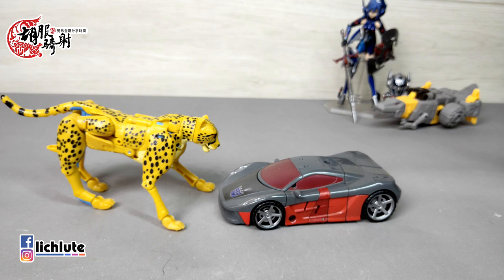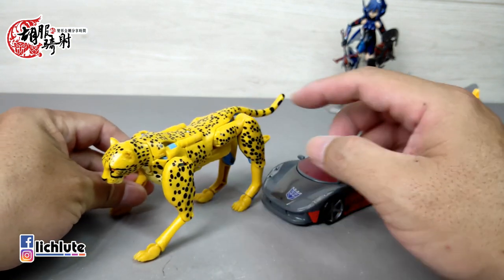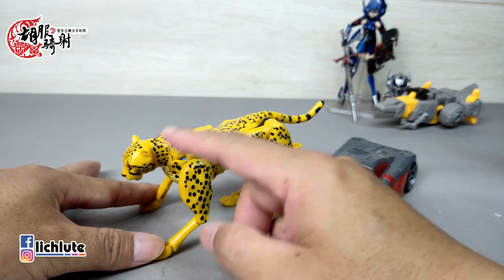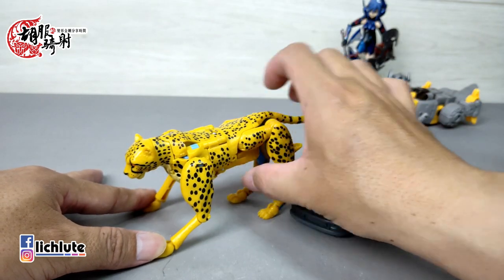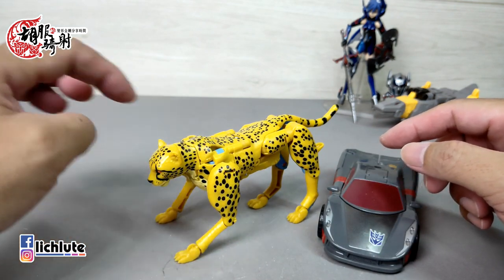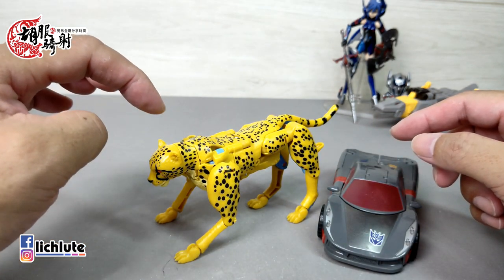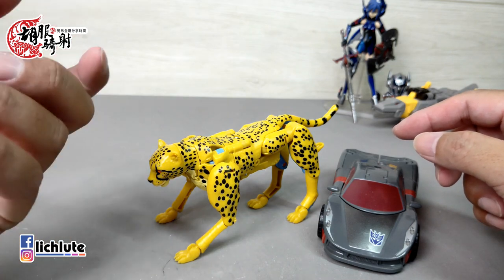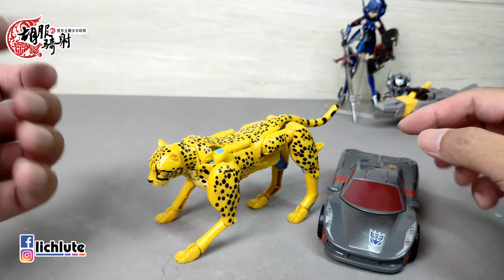變形必斷？ 胡服騎射的變形金剛分享時間1327集 王國 花豹 Transformers War for Cybertron Kingdom Deluxe Class CHEETOR